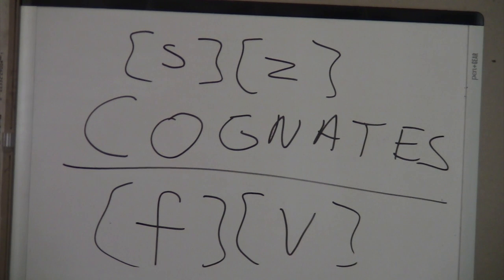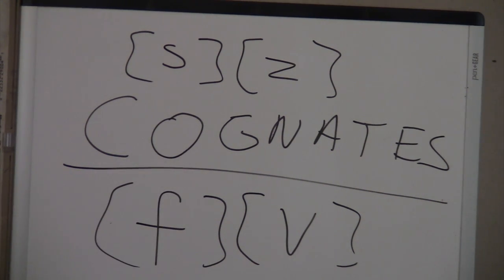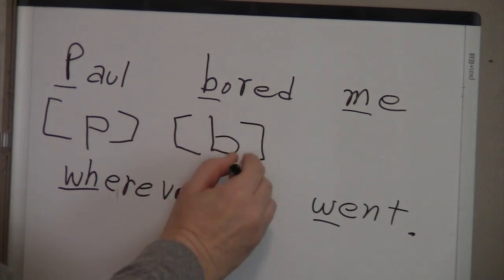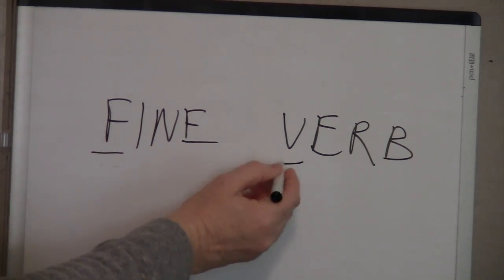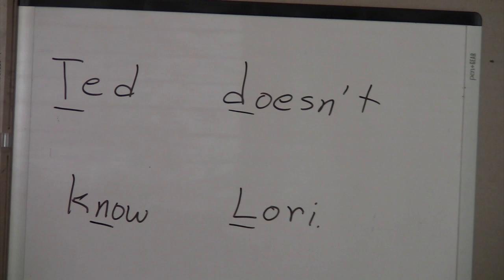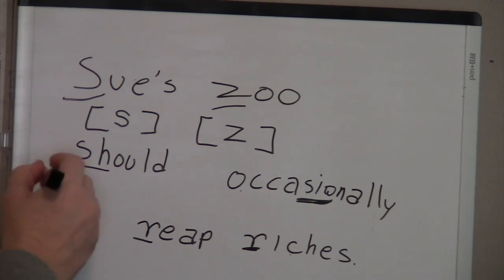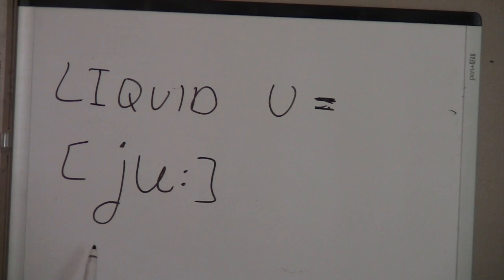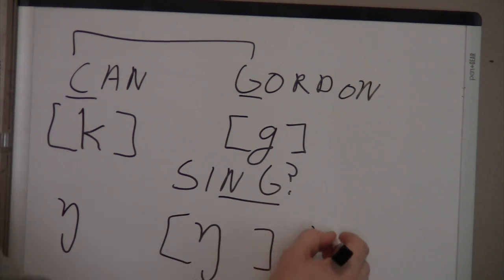IPA Consonant Sounds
This video is IPA Consonant Sounds